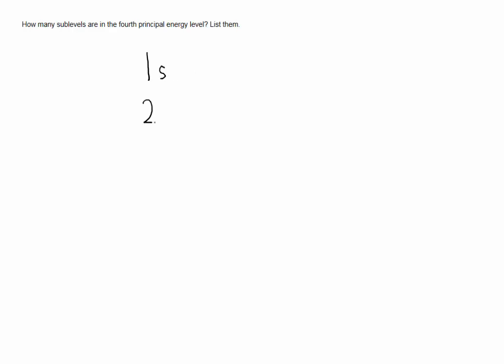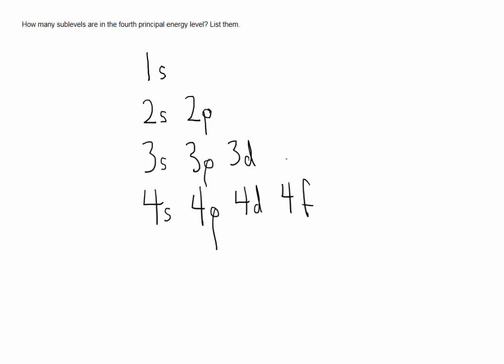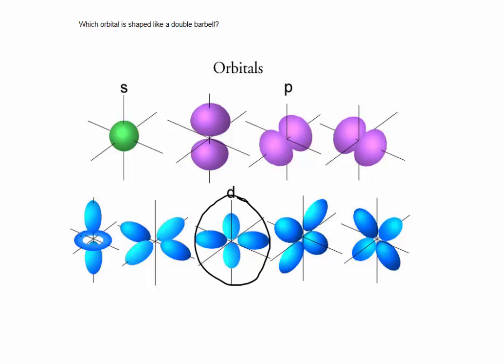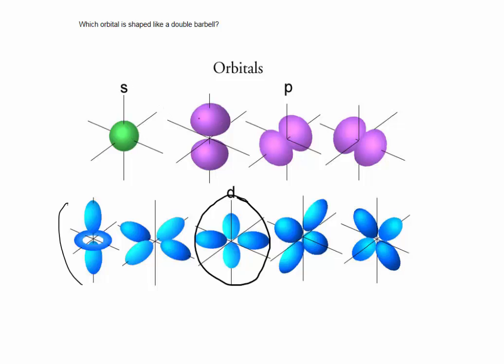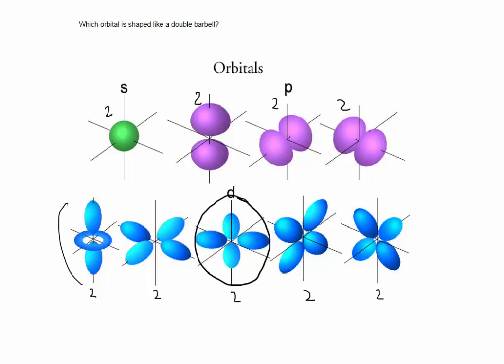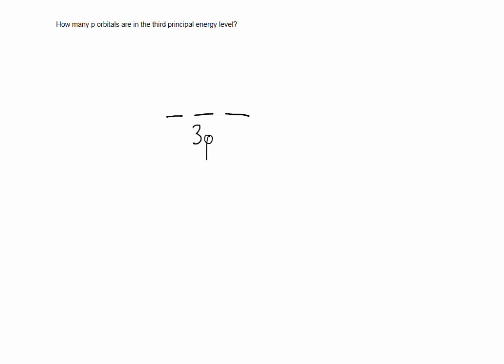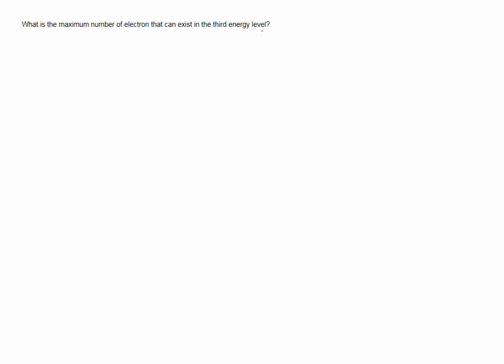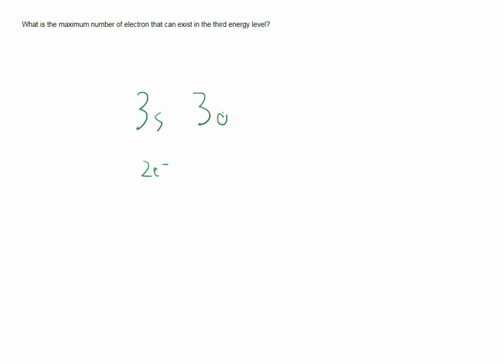Electron Part 1 Review WS 1